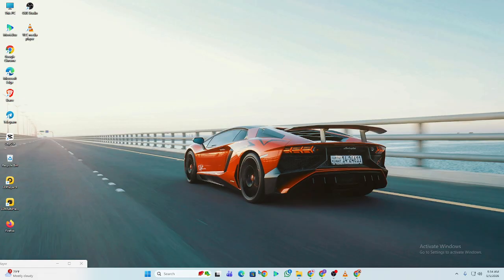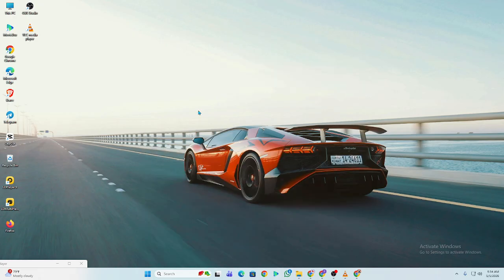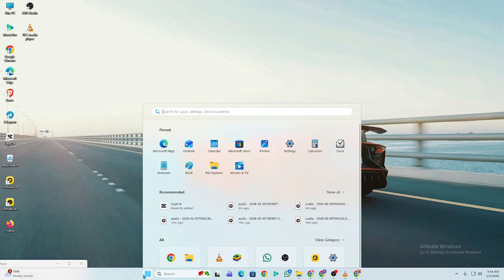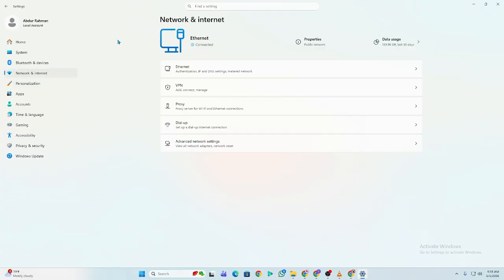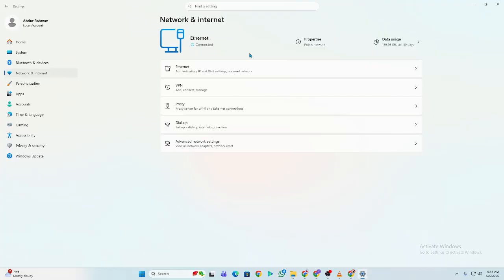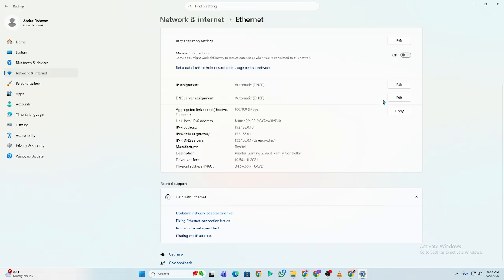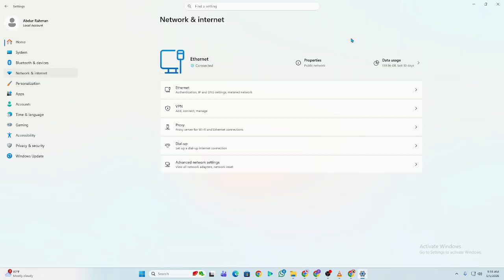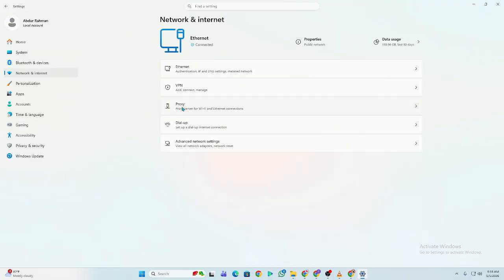How to Fix Limited Connectivity Windows Full Guide 2026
Learn how to fix limited connectivity on Windows with this complete step-by-step guide for 2026. In this tutorial, we’ll show you how to solve “limited internet access” errors on Microsoft Windows so you can restore full network connection quickly.

We’ll walk you through the most common causes of limited connectivity issues in Microsoft Windows, including incorrect IP configuration, outdated network drivers, router problems, DNS errors, and WiFi signal issues. You’ll also learn how to reset your network settings, renew IP address, update drivers, restart your router, and troubleshoot connectivity problems step by step.

If you want to fix limited connection errors and get back online without interruptions, follow this full guide and resolve network issues in 2026.